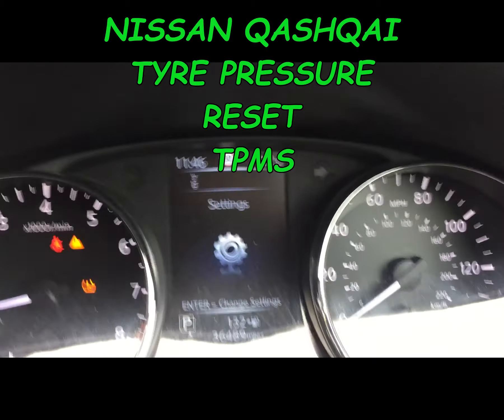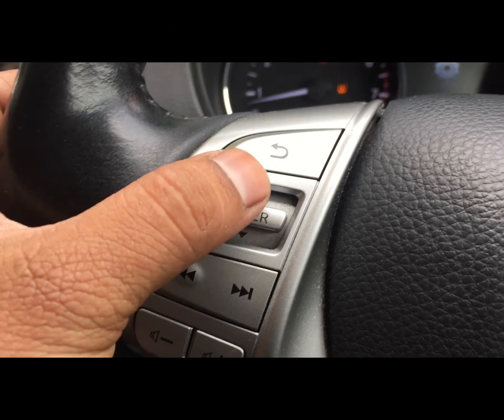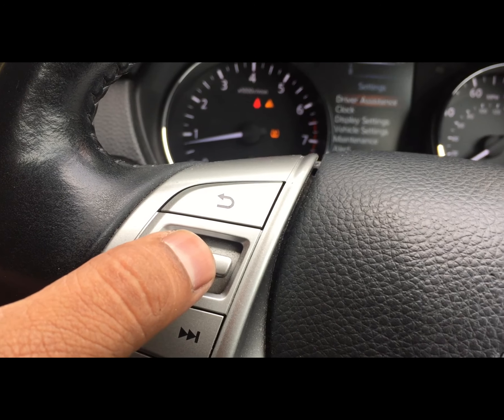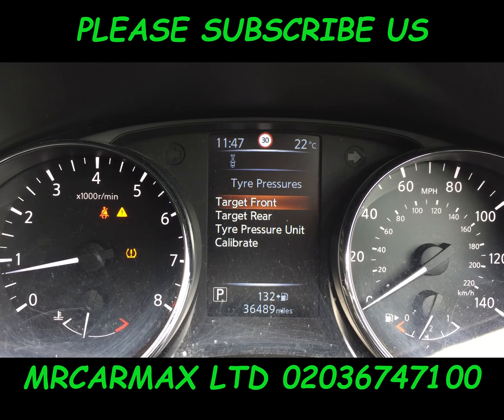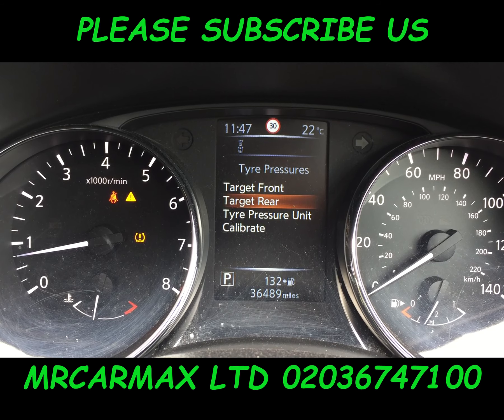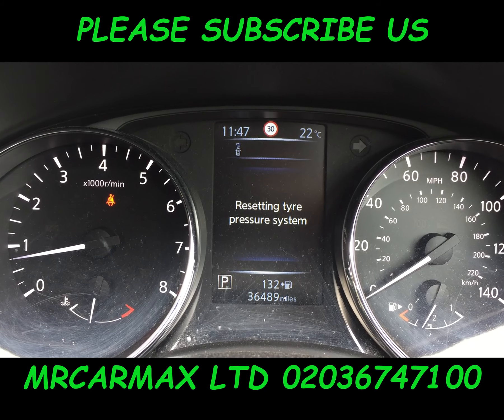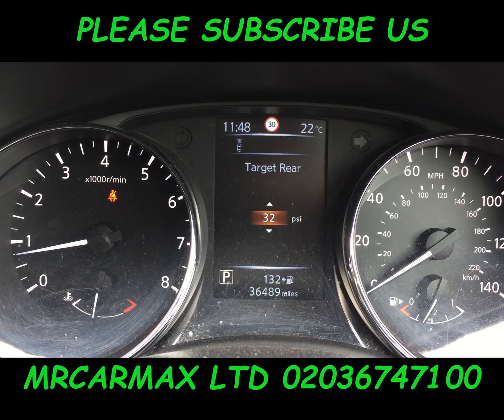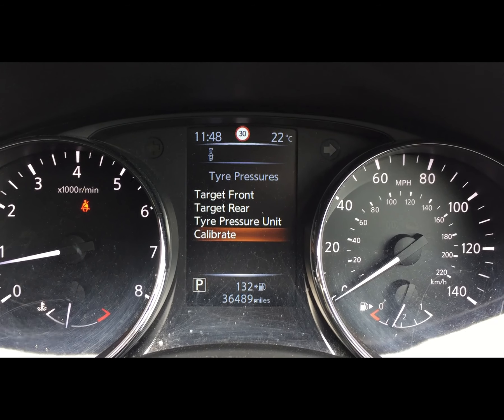NISSAN QASHQAI tyre pressure reset TPMS reset how to reset tyre warning light on nissan qashqai